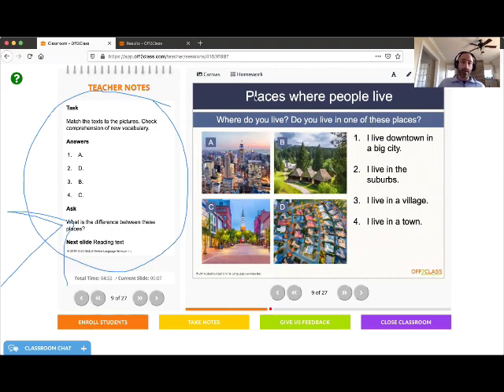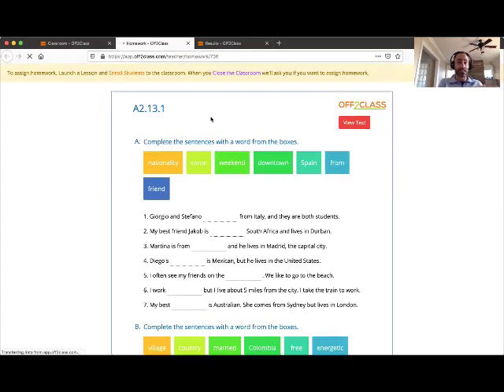How to get your ESL school online (6/6): Education infrastructure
Welcome to our series of videos on how to get your ESL school online!  In this sixth video, we'll discuss the fourth key piece of infrastructure you'll need to make a decision on: Education infrastructure.  This is what you'll actually use for your synchronous and asynchronous teaching materials.  It's important to use content that is teacher-led, conversational, and ideally suited to the online environment.  Your infrastructure should include lesson content, homework activities, and a tool to place the student at the right level.